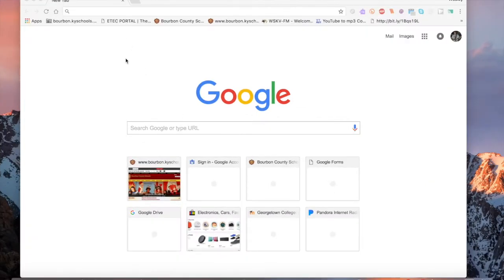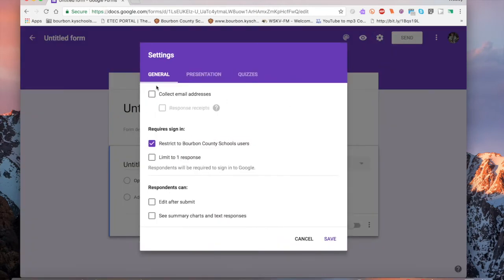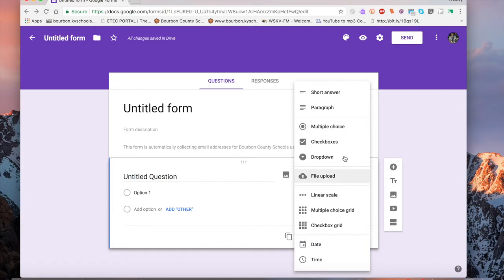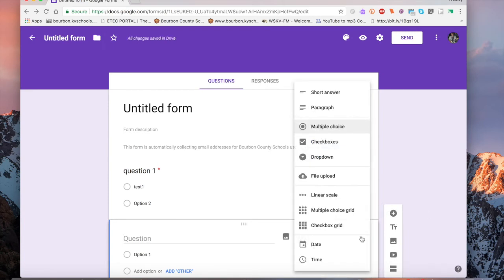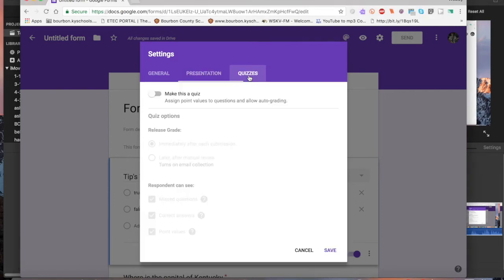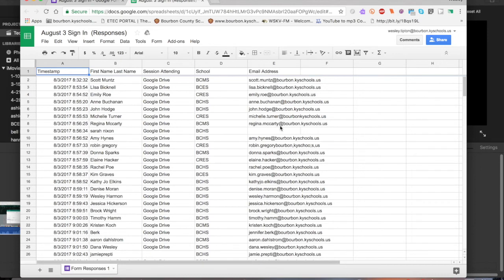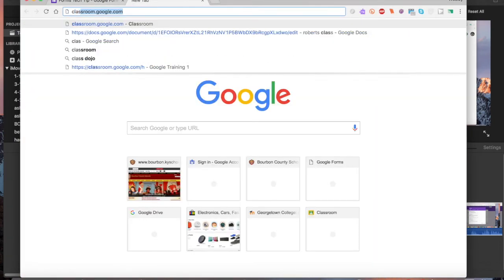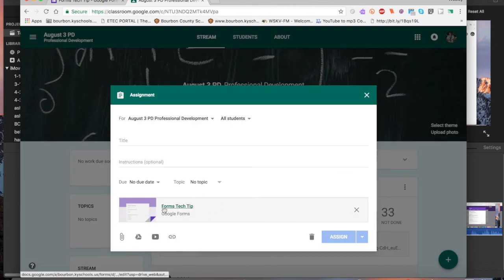Tech Tips Forms 9 8 17